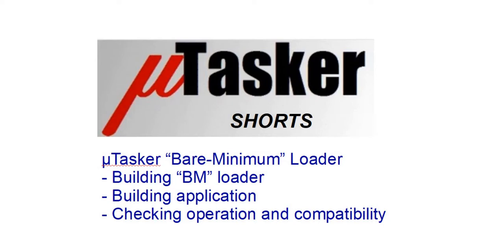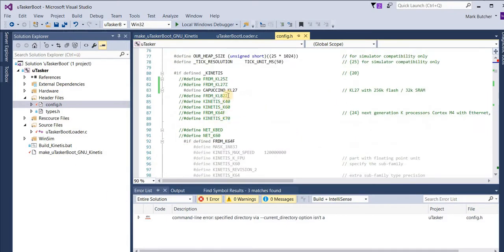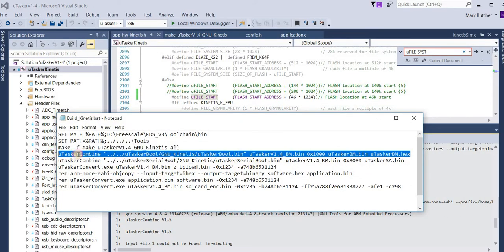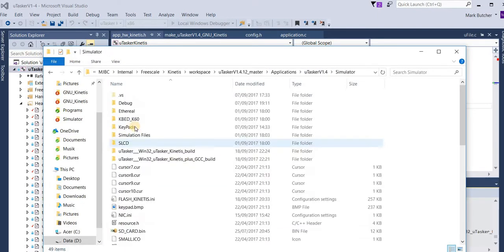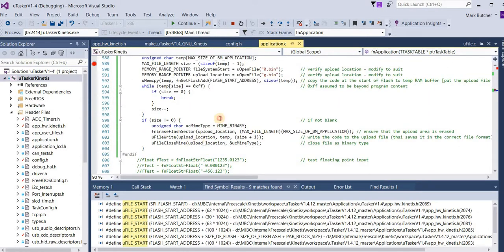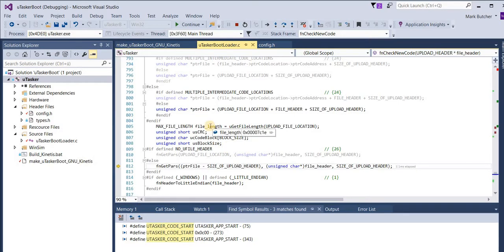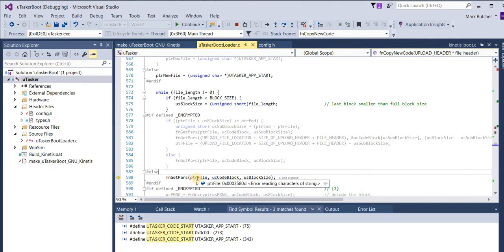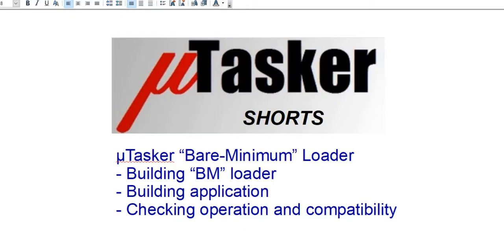uTasker "Bare-Minimum" Loader: building and checking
µTasker “Bare-Minimum” Loader
- Building “BM” loader
- Building application
- Checking operation and compatibility